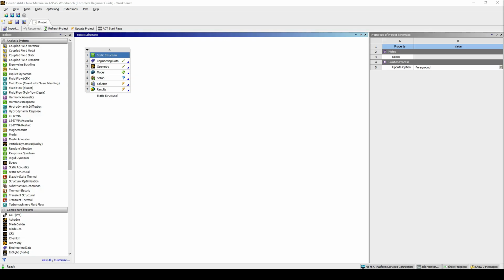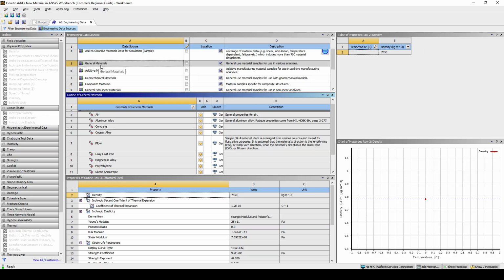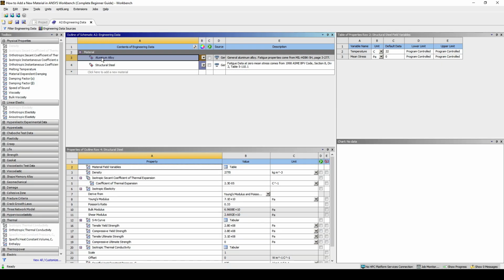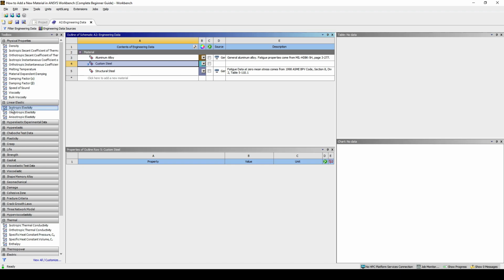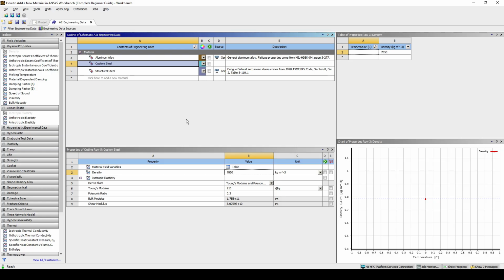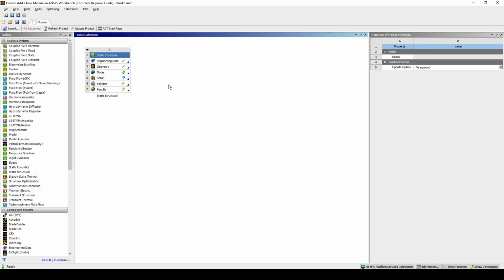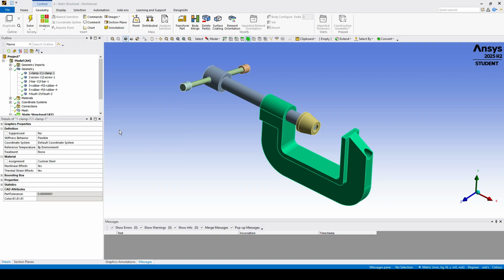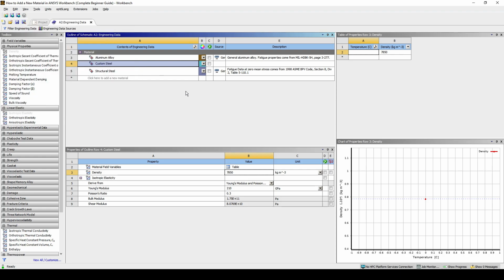ANSYS Materials Masterclass: Create Custom Materials & Get More Accurate Simulations!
🚀 How to Add a New Material in ANSYS Workbench | Complete Beginner Guide

Need to use a custom material in your ANSYS simulation? In this beginner-friendly tutorial, I'll show you how to add a new material in ANSYS Workbench step by step and also how to choose one from the Ansys material library. Whether you're working with a custom steel, aluminum alloy, composite, or material properties from a datasheet, this guide will help you create and assign your own material correctly.

By the end of this video, you'll learn how to:
✅ Open Engineering Data in ANSYS Workbench
✅ Create a new custom material
✅ Add material properties such as Young's Modulus, Poisson's Ratio, and Density
✅ Assign the material to your model
✅ Avoid common mistakes that can lead to incorrect simulation results

This tutorial is perfect for:

FEA Beginners
ANSYS Workbench Users
Simulation Engineers
Researchers

📌 Video Chapters

00:00 – Introduction
00:25 – Opening Engineering Data
01:00 – Add Material from Ansys library
02:30 – Creating a New Material
02:50 – Renaming the Material
03:20 – Adding Material Properties
05:10 – Common Mistakes to Avoid
06:10 – Assigning the Material to Your Model
06:55 – Bonus Tips for Material Libraries
08:00 – Final Thoughts & Next Tutorial

ANSYS Workbench Engineering Data
Custom Material Creation
Young's Modulus
Poisson's Ratio
Density
Material Assignment
Best Practices for FEA

▶️ How to Assign Materials in ANSYS Mechanical
▶️ ANSYS Workbench Beginner Tutorial Series
▶️ Mesh Generation in ANSYS Workbench
▶️ Static Structural Analysis Step by Step

If you have any questions or suggestions for future tutorials, leave them in the comments. I'd be happy to help!